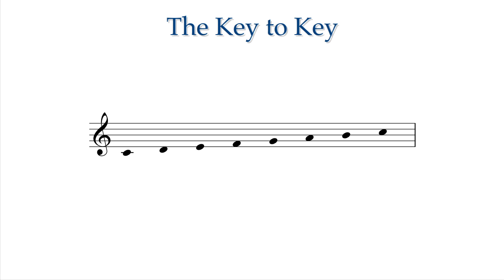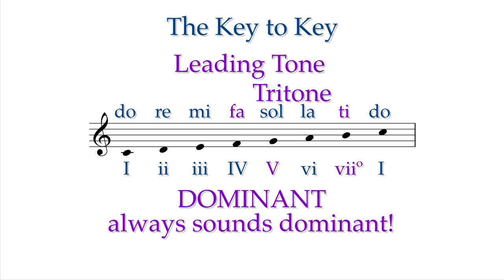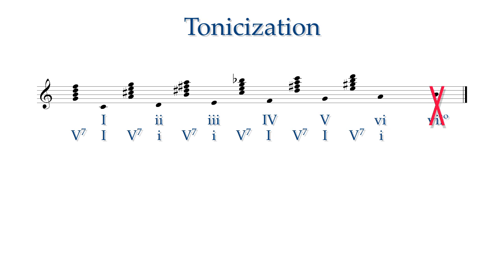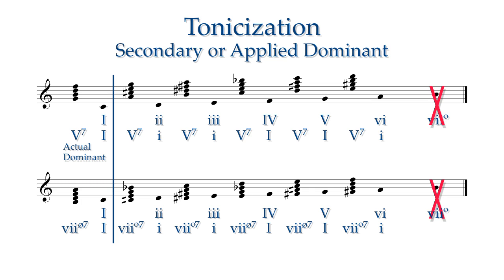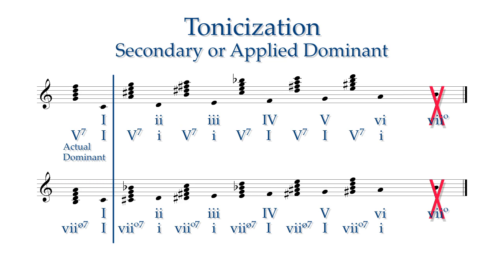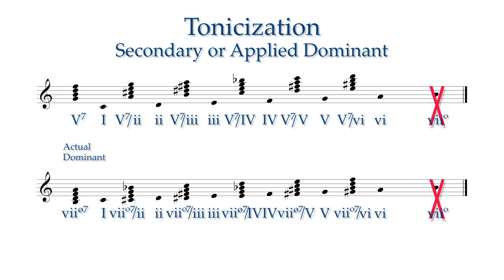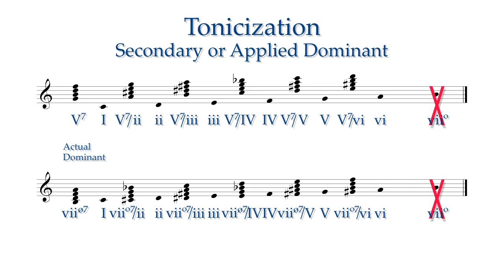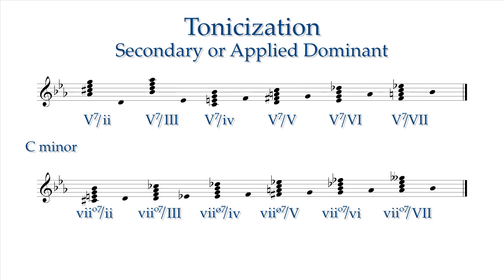Chromaticism: Tonicization, Secondary and Applied Dominants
Secondary and Applied Dominants in Major and Minor Keys, Tonicization